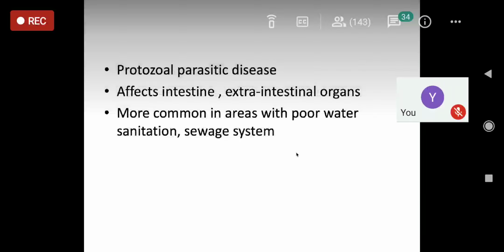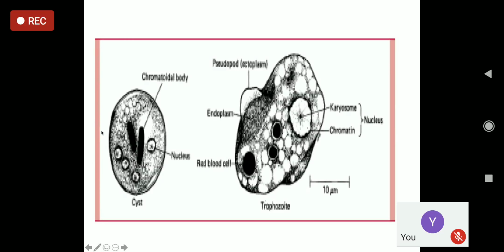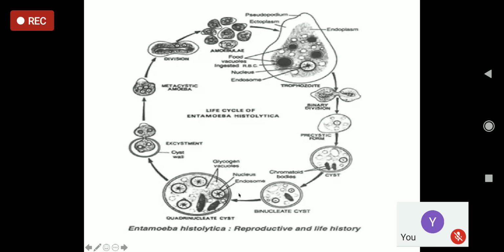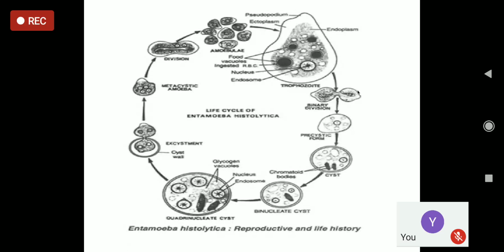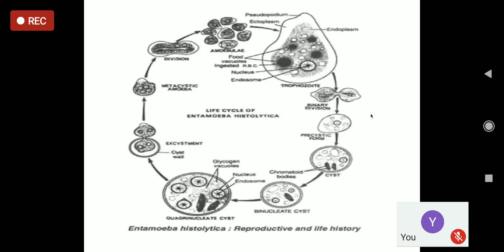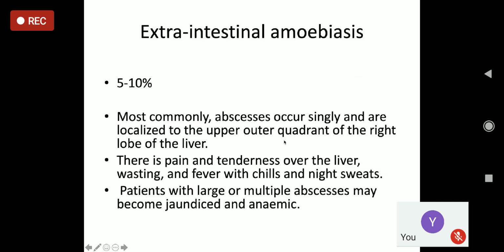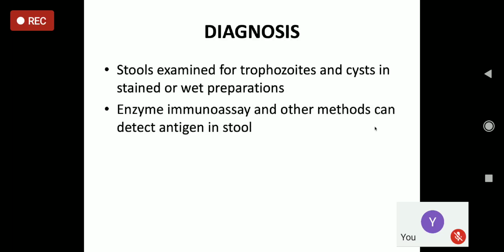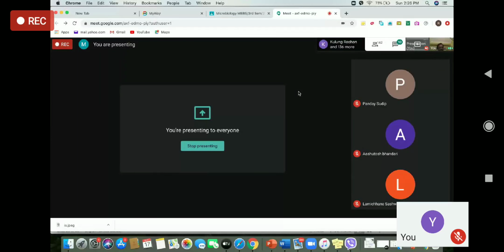entamoeba histolytica microbiology